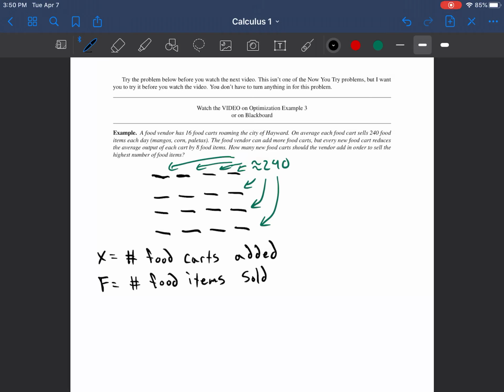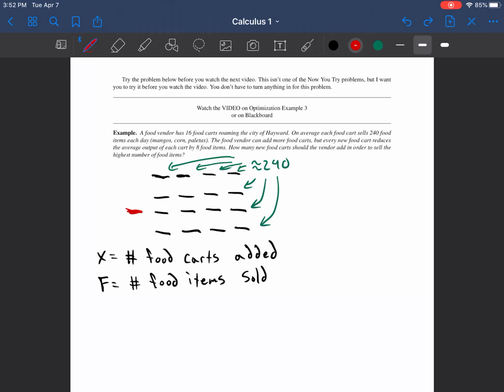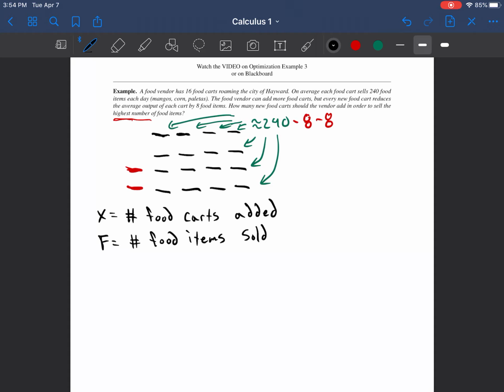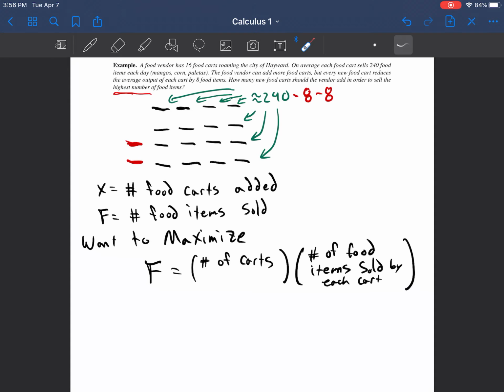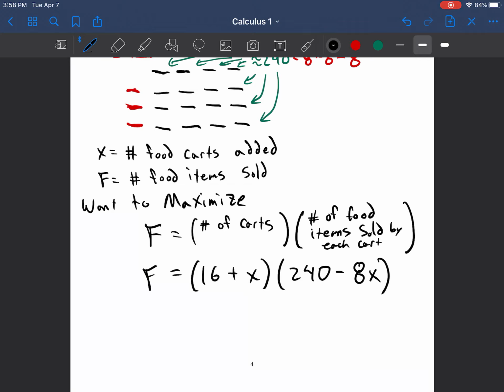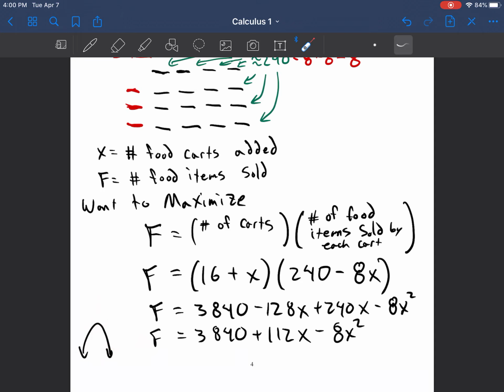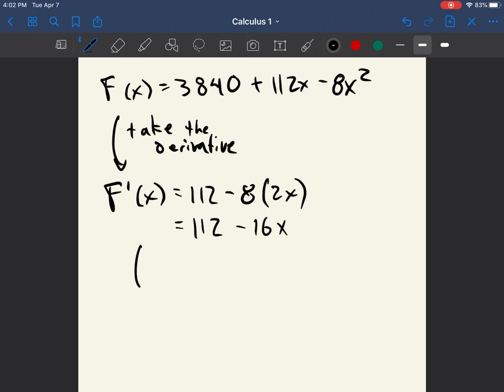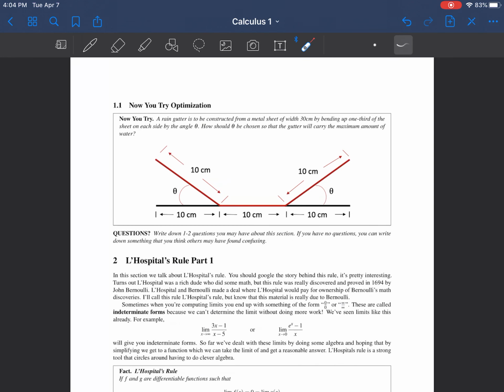Optimization Example 3